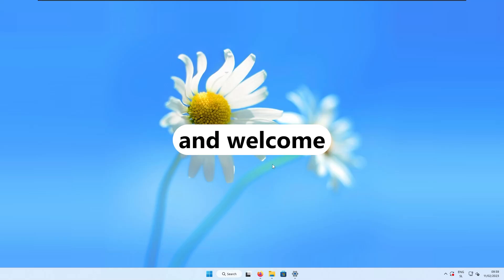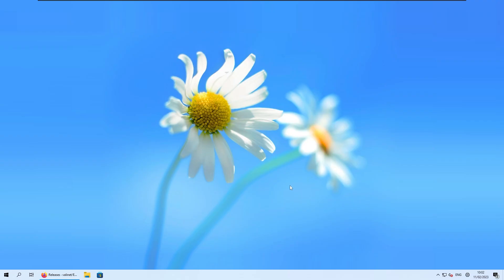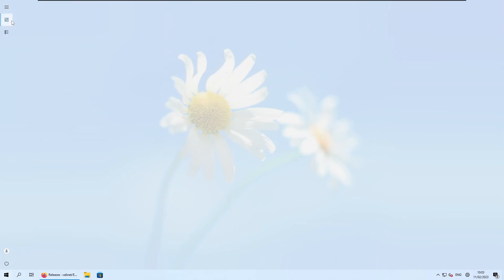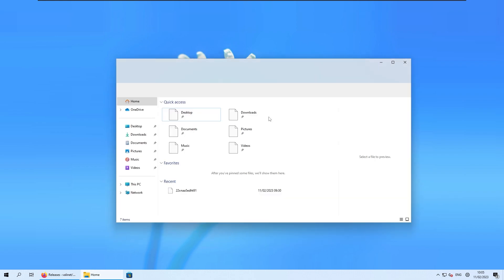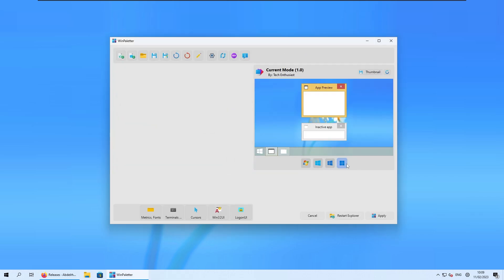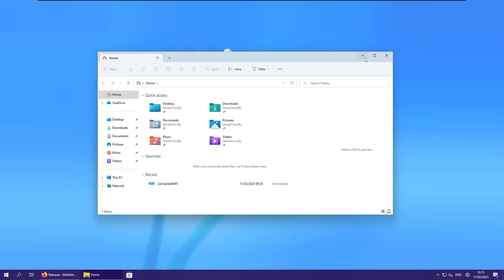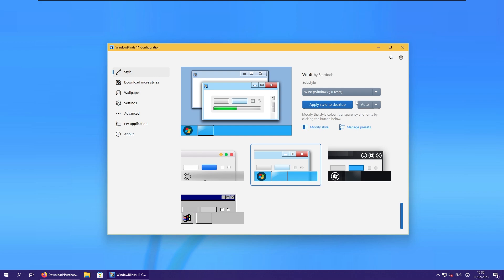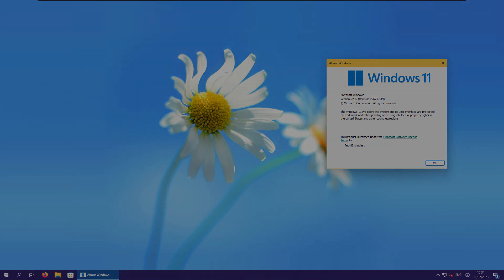Windows 11 but It’s Windows 8.1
Windows 8.1 is a release of the Windows NT operating system developed by Microsoft. It was released to manufacturing on August 27, 2013, and broadly released for retail sale on October 17, 2013, about a year after the retail release of its predecessor, and succeeded by Windows 10 on July 29, 2015. Windows 8.1 was made available for download via MSDN and Technet and available as a free upgrade for retail copies of Windows 8 and Windows RT users via the Windows Store. A server version, Windows Server 2012 R2, was released on October 18, 2013. Windows 8.1 aimed to address complaints of Windows 8 users and reviewers on launch. Enhancements include an improved Start screen, additional snap views, additional bundled apps, tighter OneDrive (formerly SkyDrive) integration, Internet Explorer 11 (IE11), a Bing-powered unified search system, restoration of a visible Start button on the taskbar, and the ability to restore the previous behavior of opening the user's desktop on login instead of the Start screen.